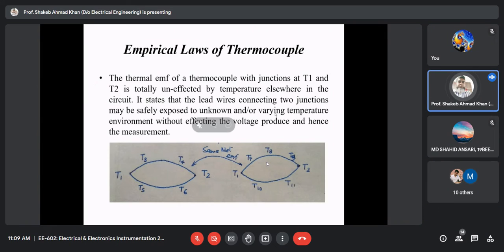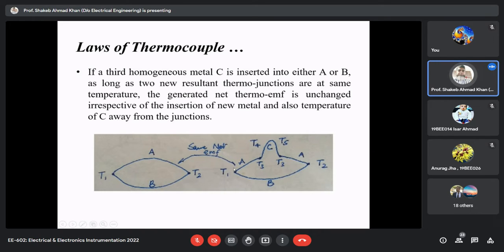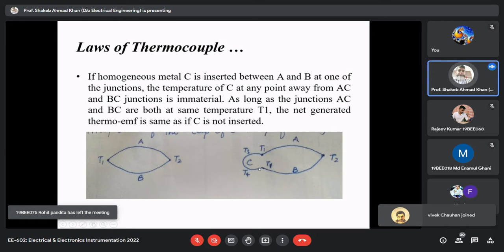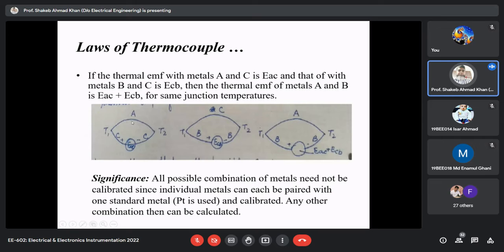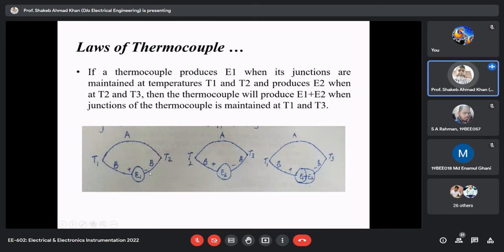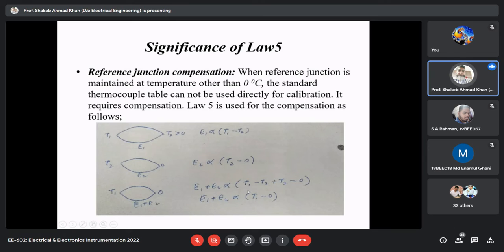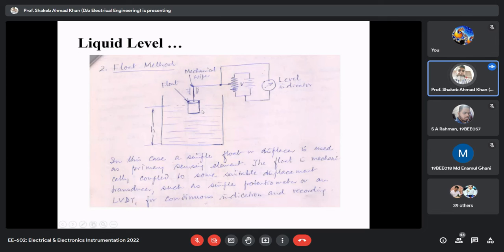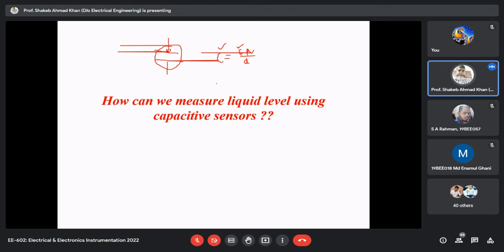Instrumentation Lecture No. 18 - 29th Mar